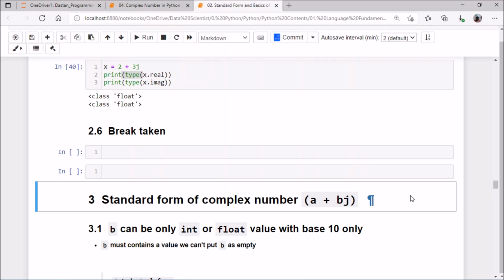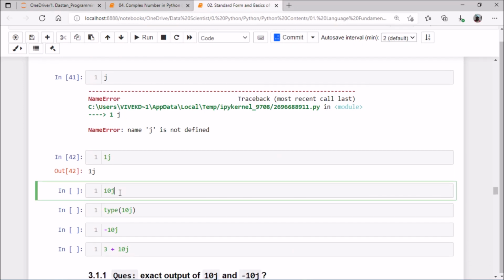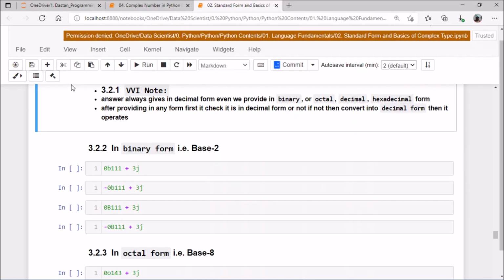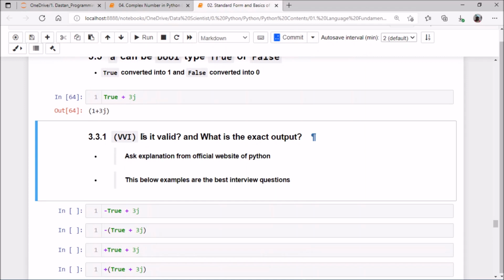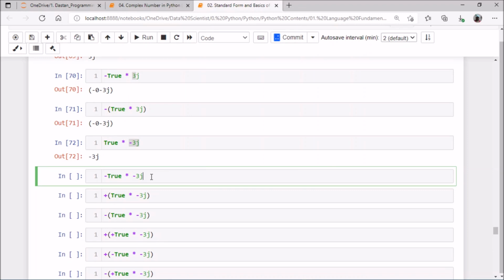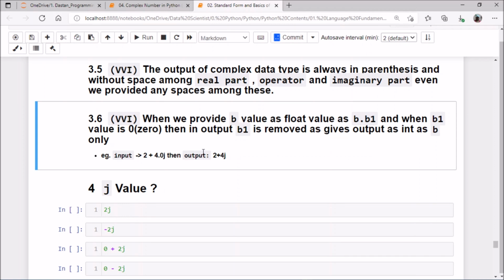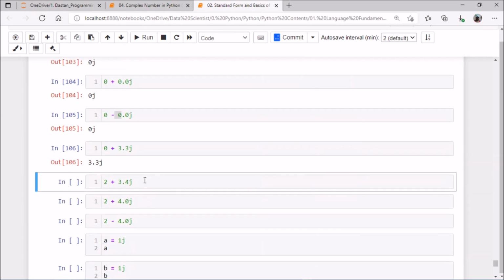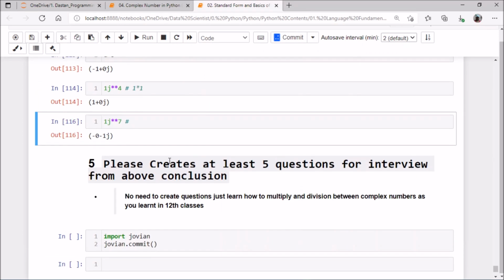06. Complex Number in Python (Part-2) with notes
In this video We'll learn complex data types and we a+bj is compplex number but a can be which data type value and b can be which data type?.

Learn Full Python Course from very basic level to very advanced level with notes.
In this course I covered all topics of python like- Control Flow, Functions, Exception Handling, Multithreading ,
 All Data Types in depth, etc.

Please Follow on LinkedIn also.